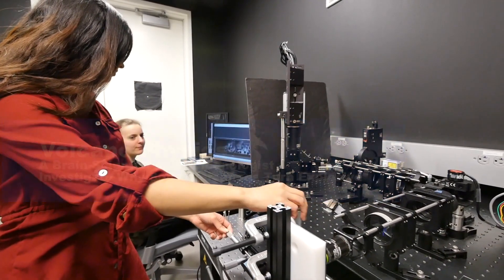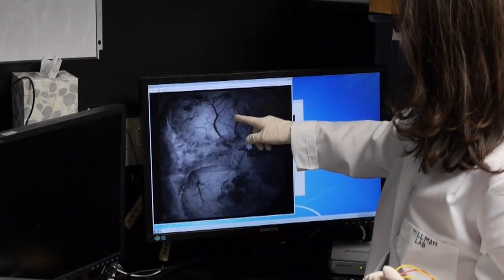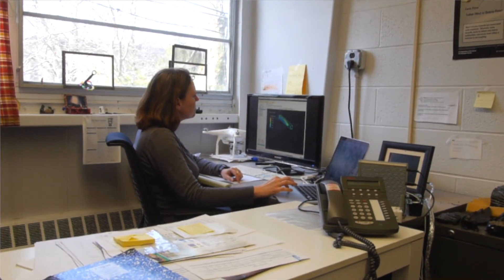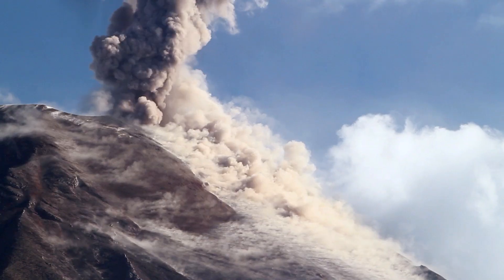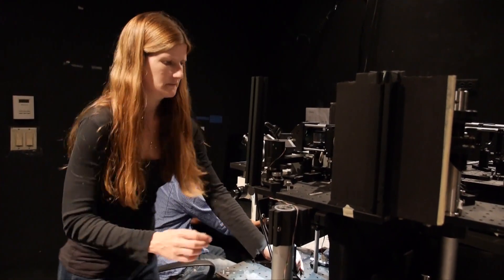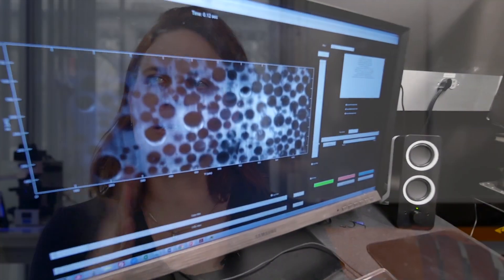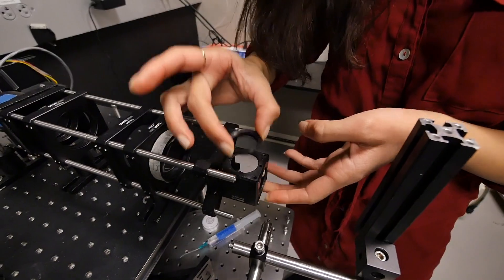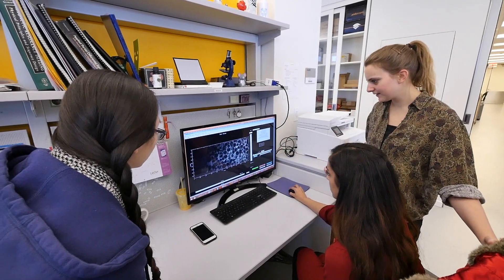A Brain Scientist and Volcanologist Investigate Why Some Volcanoes Turn Explosive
A volcanologist and biomedical engineer at Columbia University have joined forces to understand how particle-level interactions influence a volcano’s personality. Einat Lev, a research professor at Columbia’s Lamont-Doherty Earth Observatory, and Elizabeth Hillman, a professor at Columbia Engineering and a principal investigator at Columbia's Zuckerman Institute, are recording 3D images of artificial magma in real time.